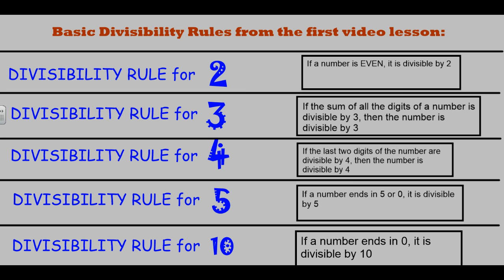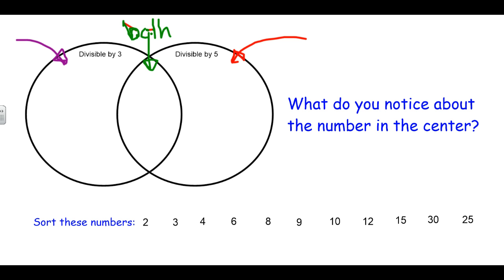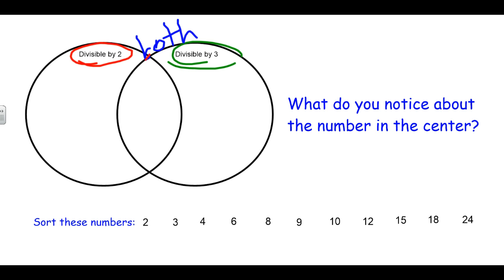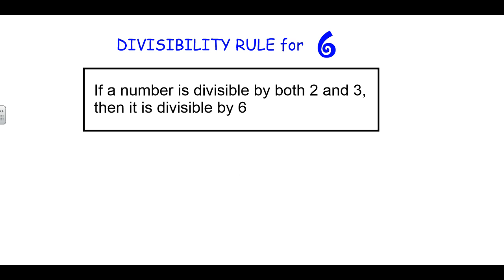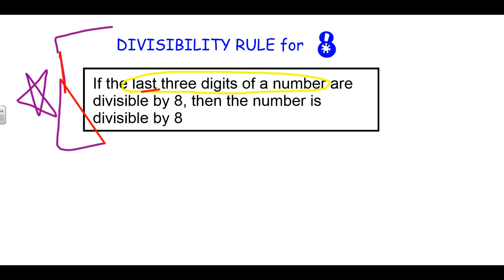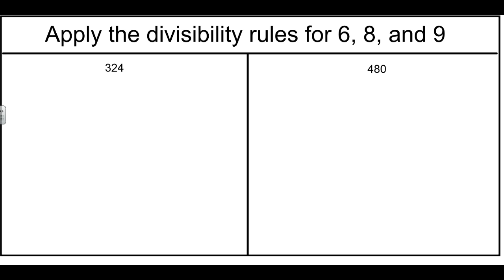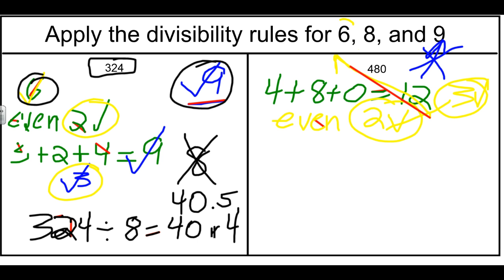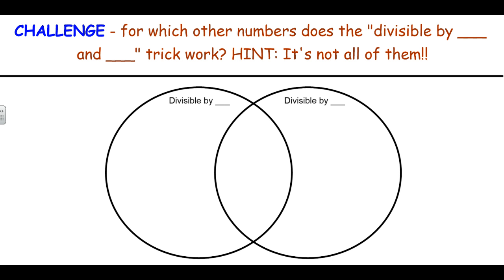Basic Divisibility Rules - Part 2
Extension of basic divisibility rules into the rules for 6, 8, and 9